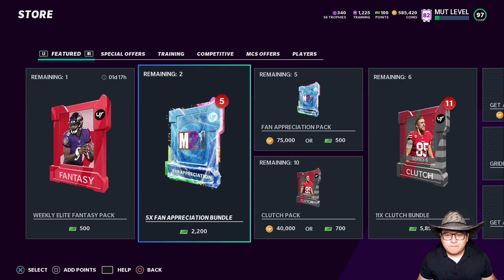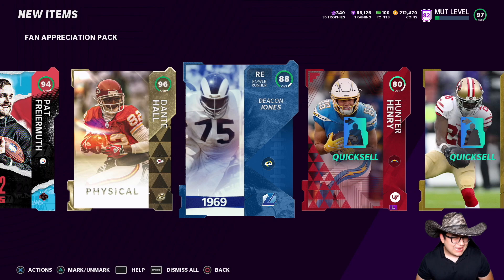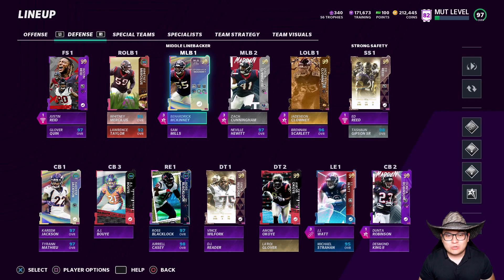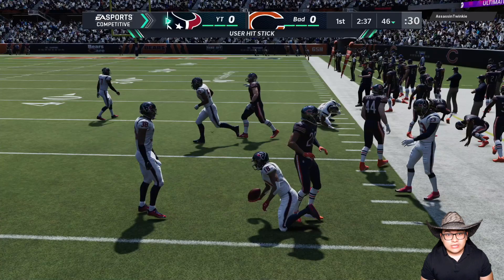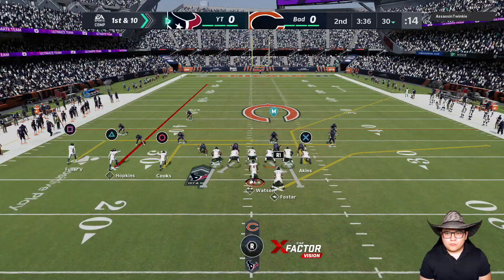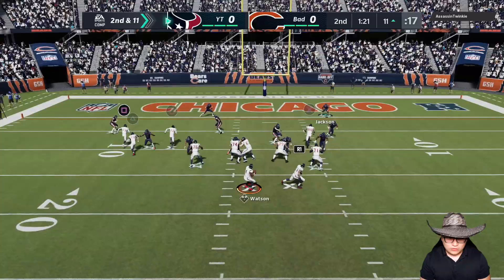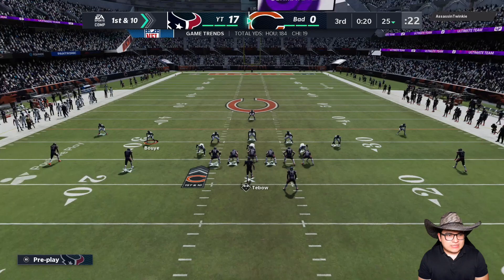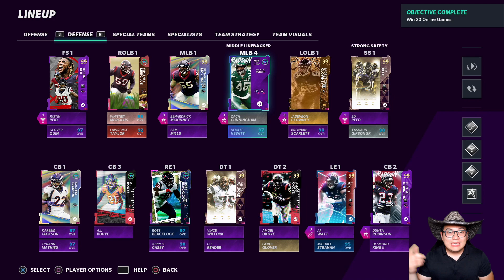Jets Neville Hewitt is a Beast on Texans Theme Team! Madden 21! Ep. 93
texans sign neville hewitt,neville hewitt texans,Jets Neville Hewitt is a Beast on Texans Theme Team! Madden 21! Ep. 93,best houston texans theme team,texans theme team madden 21,best texans theme team,colombianboi,97 neville hewitt,neville hewitt texans theme